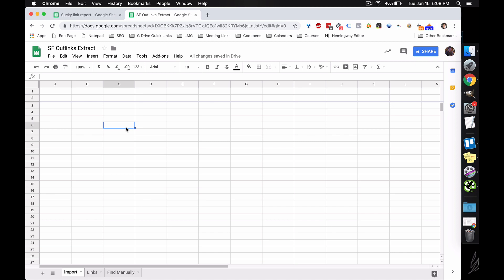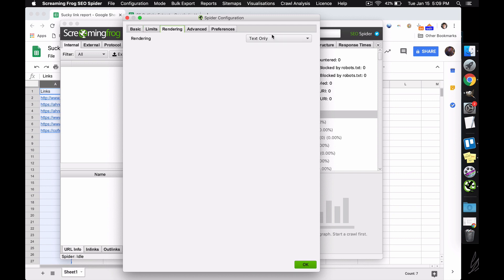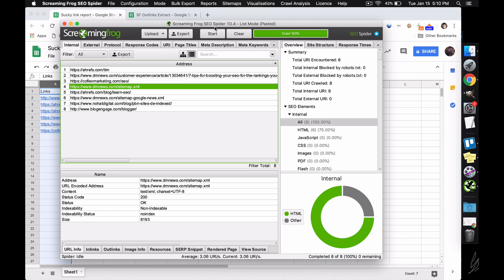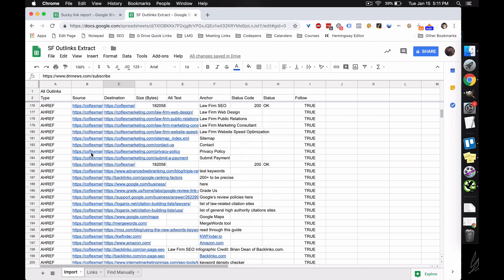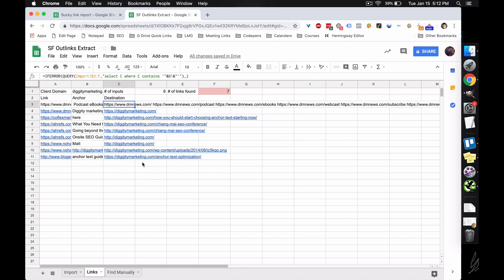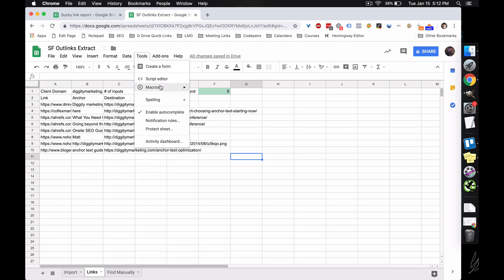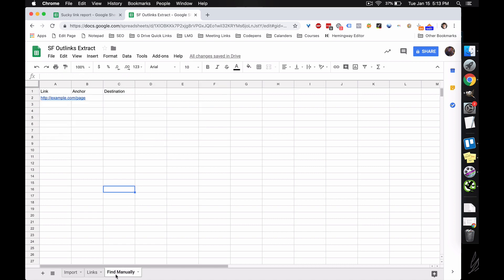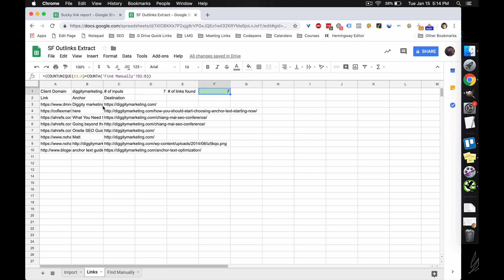How to Quickly Gather Link Data Using Screaming Frog and Sheets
Jarod Spiewak demonstrates how to pick up everything you need to track from your links.

Requires Screaming Frog.